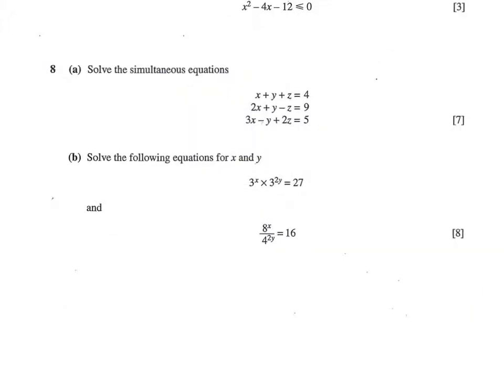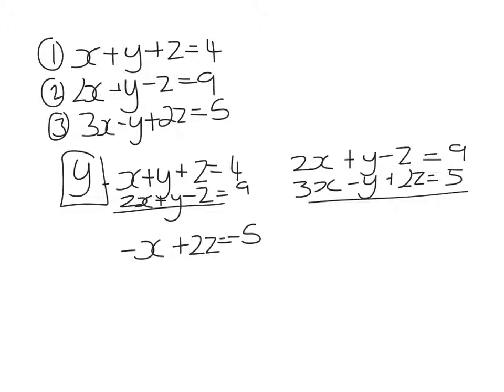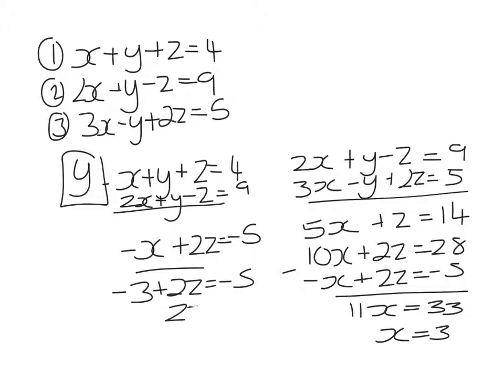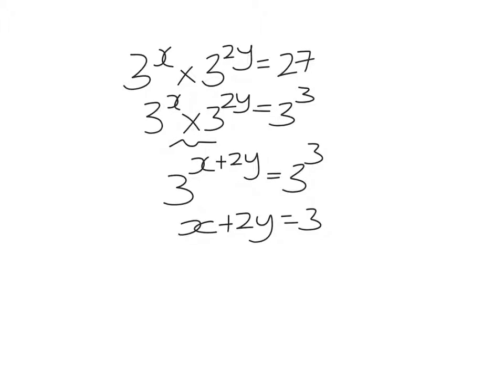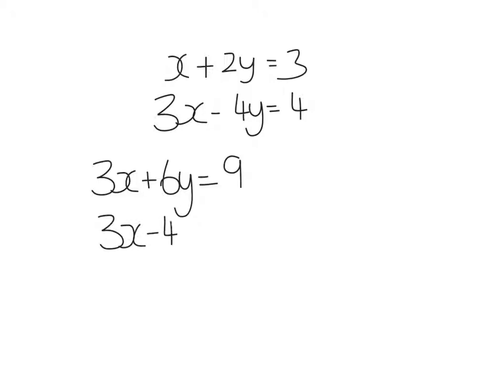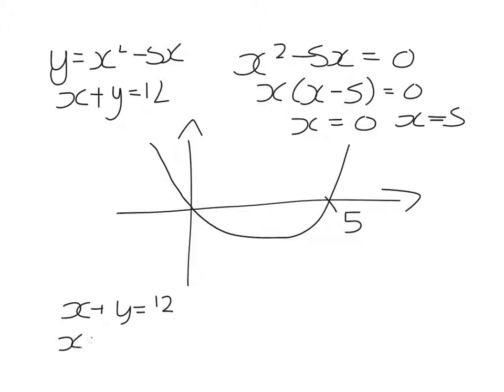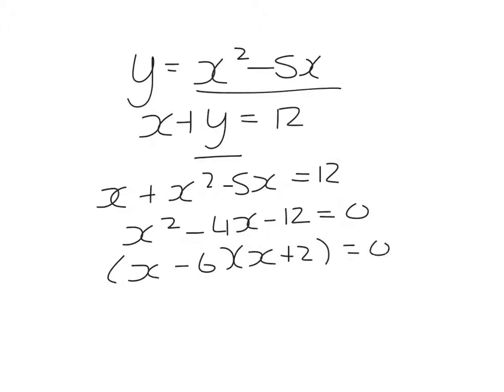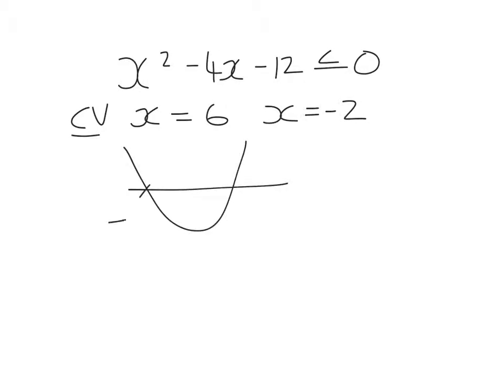Core 1 June 2005 Q8.mp4